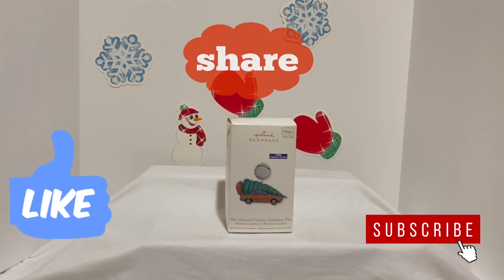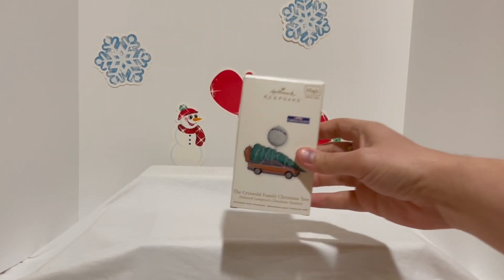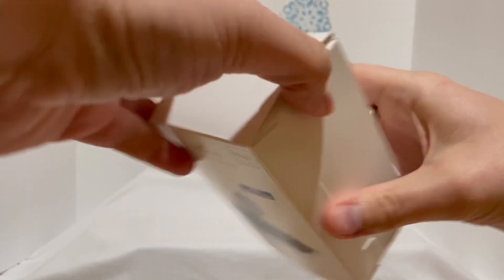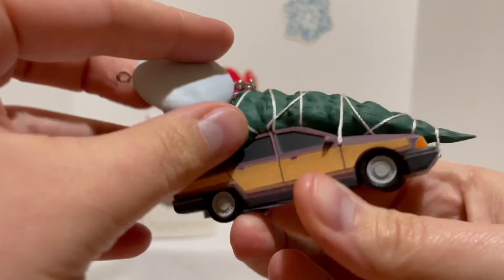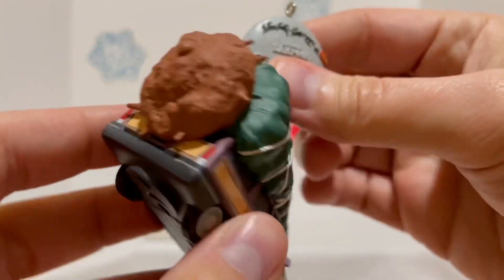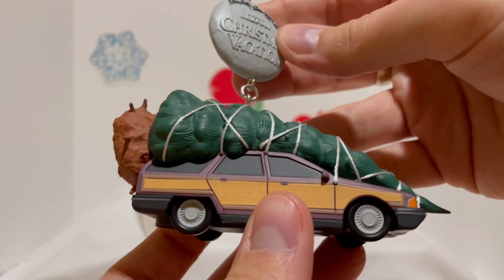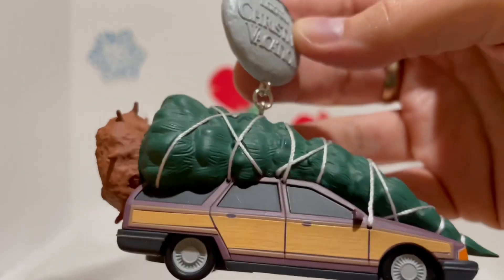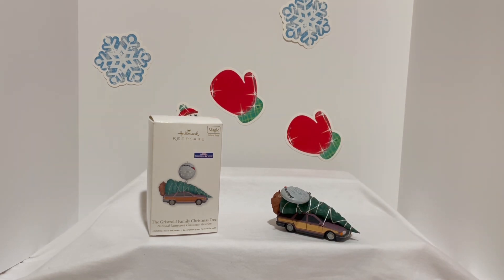Hallmark 2011 The Griswold Family Christmas Tree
Welcome back to HOHO Ornaments!

We are back with another ornament review. This one is from the classic Christmas movie, National Lampoon's Christmas Vacation. Its from 2011 and is called The Griswold Family Christmas Tree. It plays a song from the movie that you will recognize.
Its pretty cool. Check it out!

Thank you so much!! How high can we go before Christmas??

We are enjoying making the videos and showing you all the cool new and past ornaments and we hope you are enjoying the videos. Christmas is getting closer and closer and we can't wait to put these cool ornaments on our tree.

I started this YouTube channel since there were so many awesome past and upcoming Hallmark Keepsake magic ornaments that I wanted to see and check out but no one uploaded a video of them to see what they did. I thought, hey I could do that!

I’d love to hear your Christmas stories! Please share in the comments. Growing up in boys homes and foster homes, Christmas was always a special and hopeful time for me. I love to share my love of the holidays and I thought this would be a great way to do that.